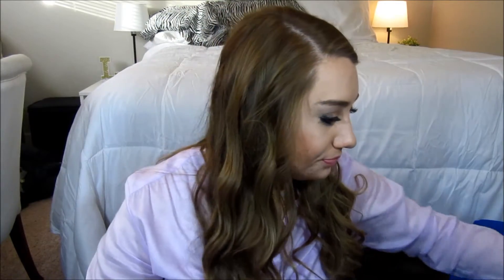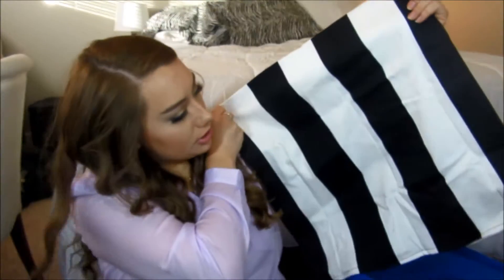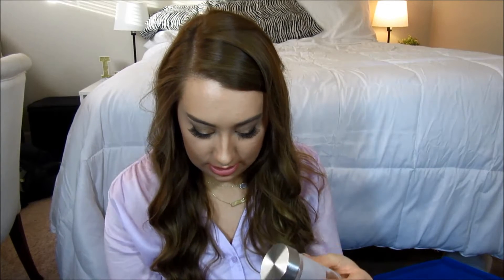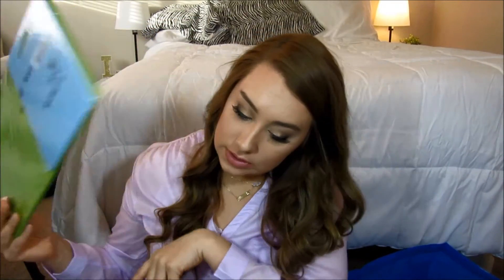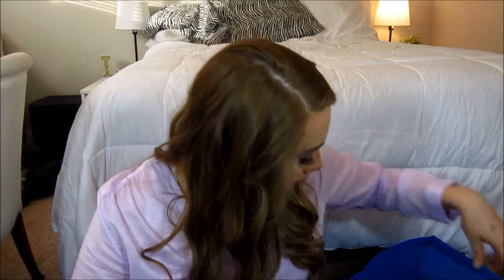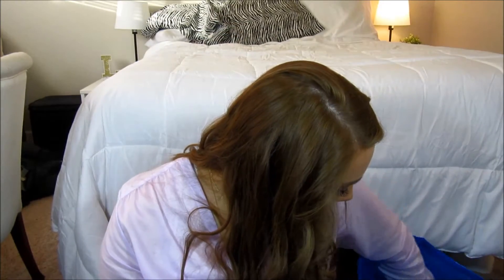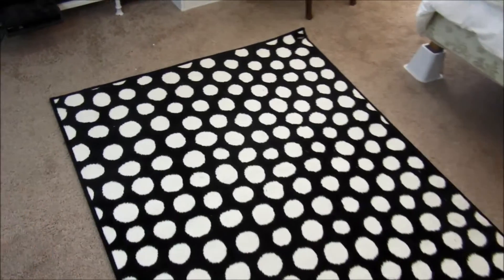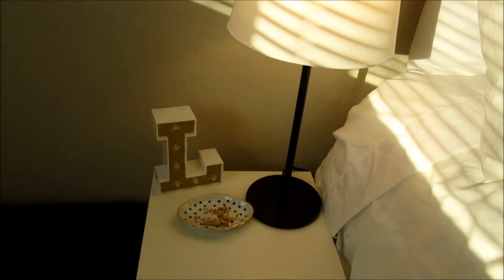IKEA HAUL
I went to Ikea and got a ton of things for my house! I love shopping at ikea and will definitely be going back soon.